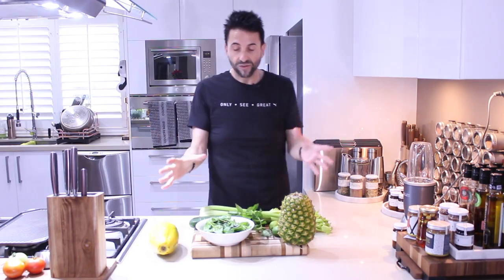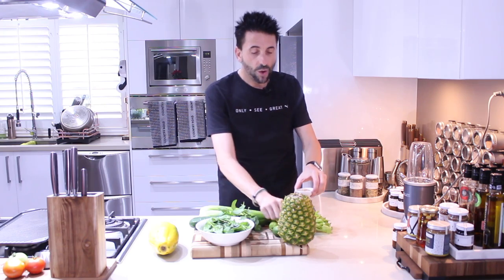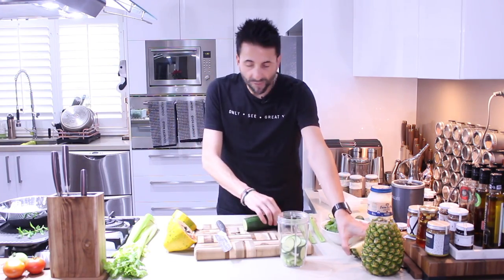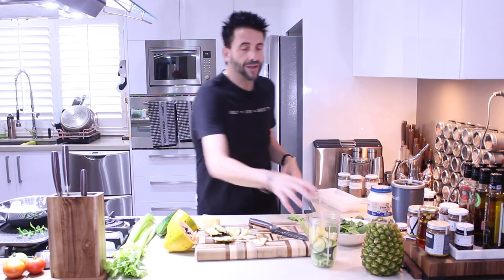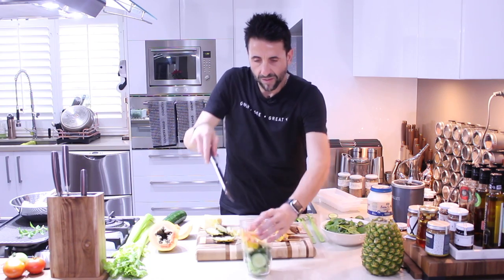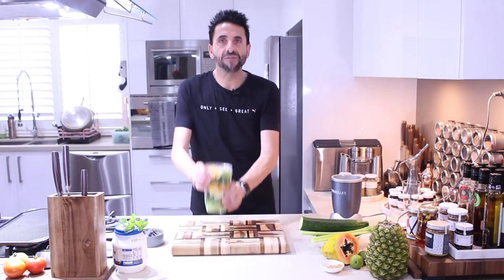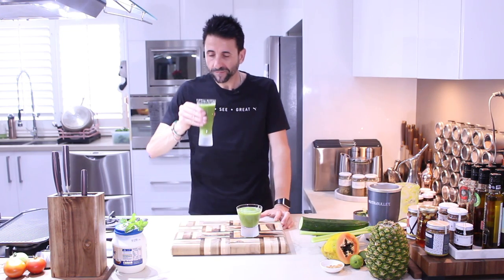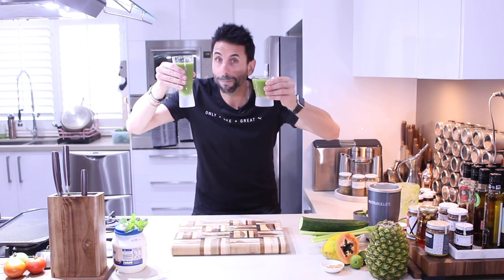Get Rid of Bloating Quickly | DRINK THIS SMOOTHIE | Belly Bloat Gone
It's an unfortunate fact of life that we all feel bloated from time to time.
Get Rid of bloating quickly and drink this smoothie and your belly bloat will be gone.

With so many potential causes, as you ate too fast, you drank something bubbly, you ate too little (or too much) fibre, you went overboard on salt, you didn't drink enough water—it can be tough to pinpoint the best way to get rid of bloat.

Papaya is full of an enzyme called papain, which is known to aid digestion. Mint, licorice, fennel, caraway, and ginger all have antispasmodic properties and oils which can help soothe your GI tract and push digestion along.

Hope you love this video and find it helpful!

Hello, my name is Silvestro,

Published Author, Speaker, Weight Loss Mentor and better known as The Weight Loss King.

I lost 80kg and have kept it off for 16 sweet years. I continue to inspire people all around the world.

I help women lose weight for the VERY last time.

Working with me, you’re LOSING YOUR WEIGHT FOR THE LAST TIME. There is no quick fix.

Quick fixes are LIES.

They will make you miserable and empty your wallets. They take things away from you. And keep you in the weight loss merry go round.

REAL LASTING WEIGHT LOSS WITH THE KING you will NOT have anything take away from you. It will happen when to trust the process for REAL health and vitality that have you living your best life.

Living your best life starts today on the journey, not when you get to end.

LOSING YOUR WEIGHT FOR THE LAST TIME.

I’ve created this planner for you to make it easy to lose weight for the very last time.

Encouragement, Accountability, and Delicious mouth-watering recipes.

Download the Ultimate Weight Loss Planner for you to confidently transform and live your very best life.

Losing Weight for the VERY last Time  FB group

My Book - “If I Can You Can - How I lost half my body weight.”

Instant Digital Download your plan here.

Healthy delicious are easy to make mouth-watering meal plans that will suit everyone’s nutritional and weight loss needs to be made easy.

✅ Low Carb
✅ Vegan
✅ Plant Base
✅ High Protein

👨‍🍳 Shopping List
👨‍🍳 Detailed Nutritional Information
👨‍🍳 High-Quality Recipes
👨‍🍳 Weekly Meal Planner
👨‍🍳 Easy to Follow Cooking Instructions
👨‍🍳 High-Quality Food Images
👨‍🍳 Help Every Eating Type
👨‍🍳 Over 45 Recipes Per Meal Plan
👨‍🍳 Breakfast, Lunch, Dinner, and Treats
👨‍🍳 Delicious Easy and Fast Healthy Meals

💯 Our recipes are created with healthy single ingredient foods and are wheat-free, gluten-free & refined sugar-free.💯

No matter what your eating type and goals are, our recipe plans remove all the hassles of what to cook, making it less stressful and giving you variety with delicious mouth water meals.

You will never run out of meal ideas with this large collection of meal plans. The possibilities are endless!

Silvestro xo